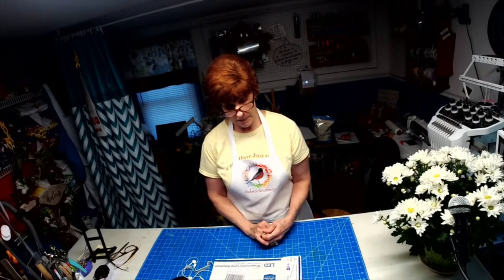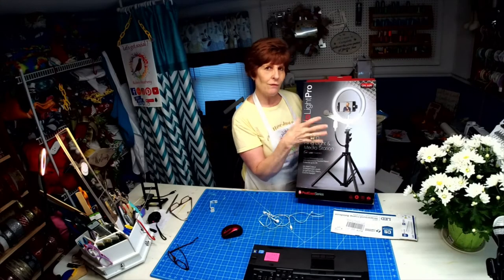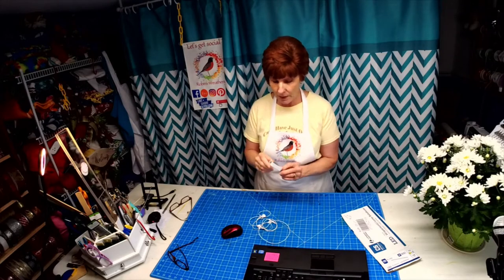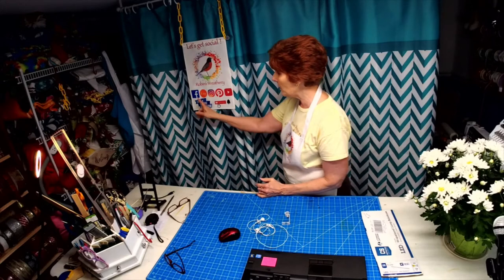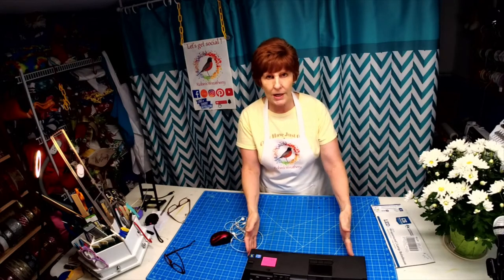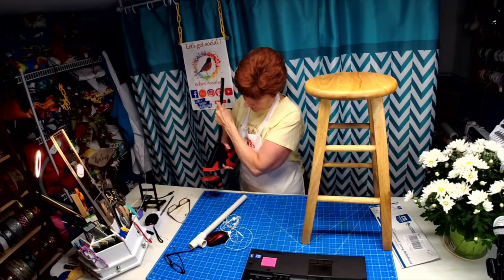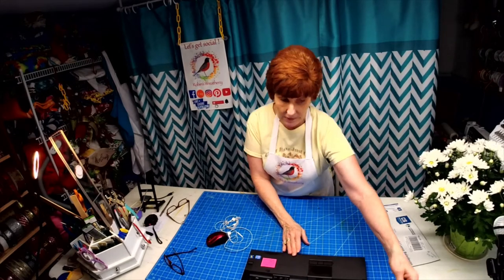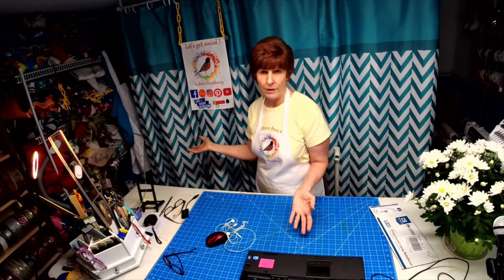Tips and Tricks to look professional when you go LIVE !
In this video I show you some inexpensive items you can use to make you look professional when going LIVE.   I am listing links to the items below.

Wire shelf at target

curtain rod was instock at Walmart.  48-84 inch white rod with three supports. $12.99  Didn't need the third support because the fabric shower curtains were lightweight.

Barstool,  3/4 inch pvc pipe and adjustable craftsman clamp I had.

Hope you found something to help in your Live studio.  Thank you for joining me.